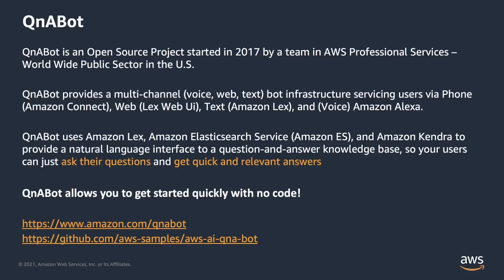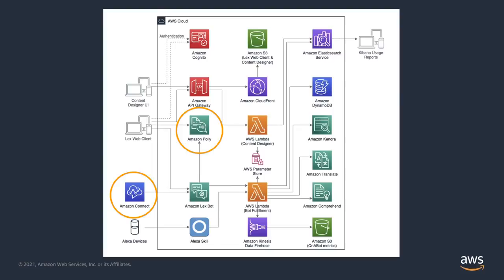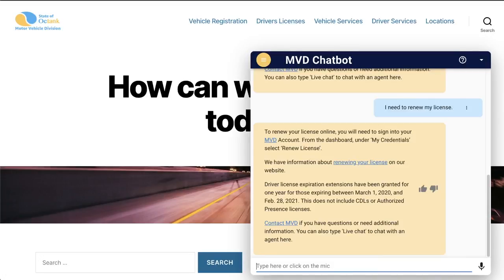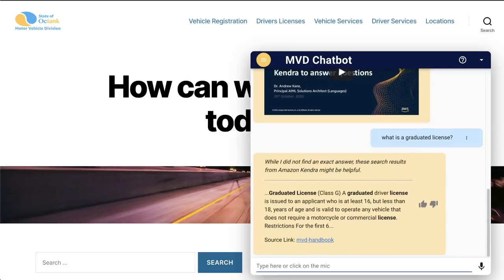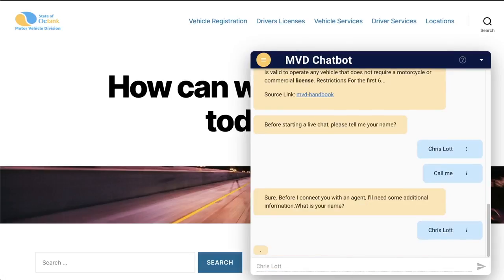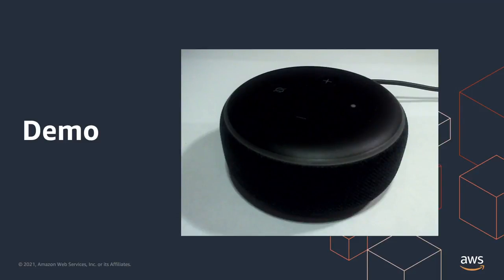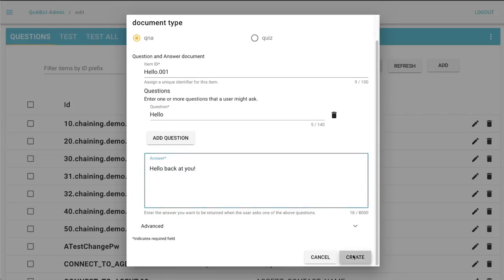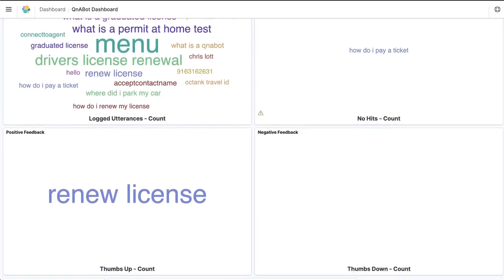AWS QnABot Solution Overview and Demo | Amazon Web Services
This video is a review of the AWS QnABot Solution architecture and a comprehensive demo.